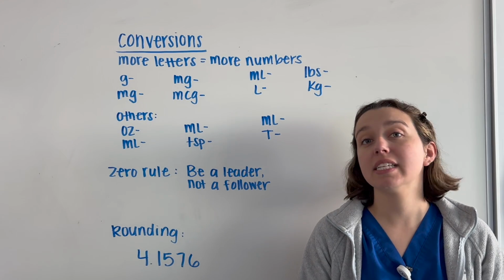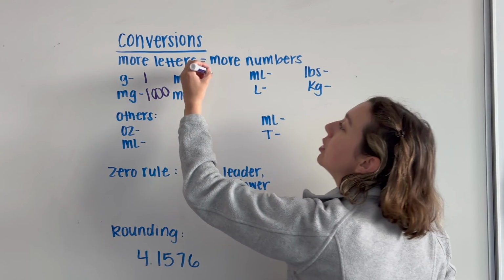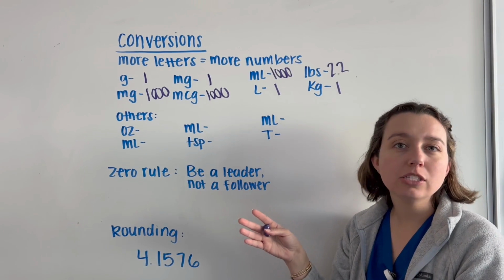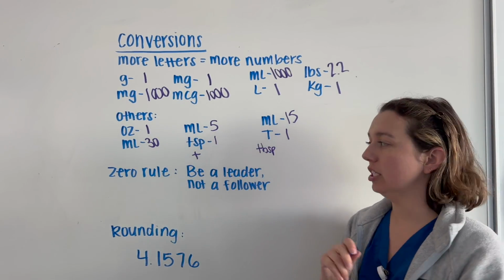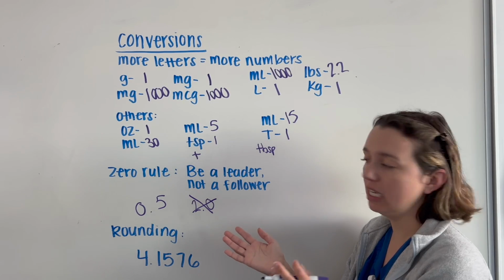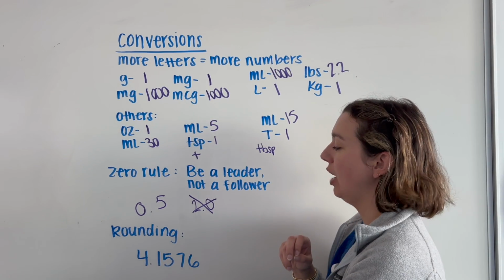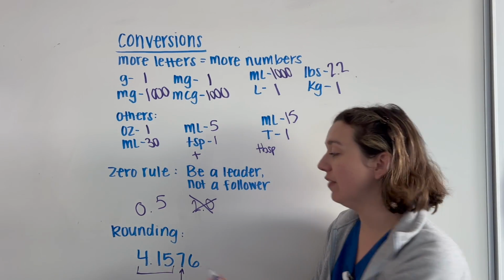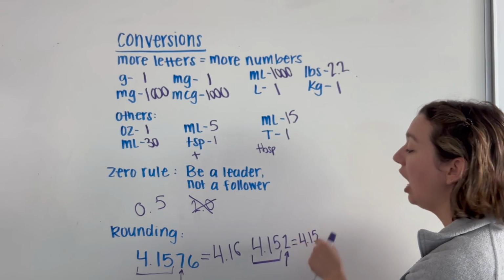Dimensional Analysis: Rules and Conversions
This video describes the basic rules and conversions of med math (dimensional analysis format).